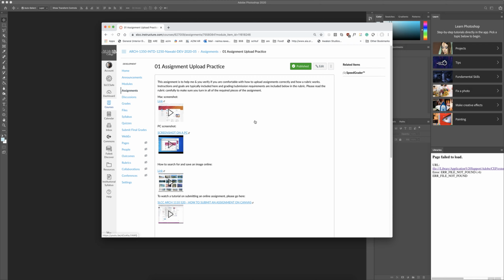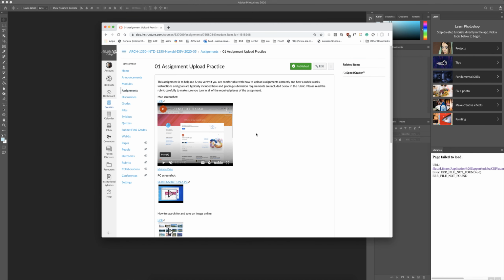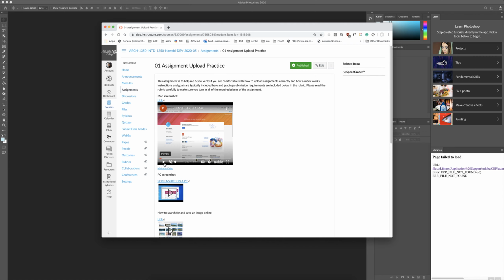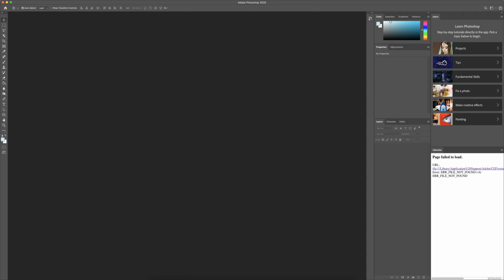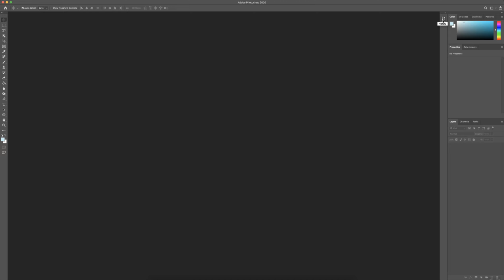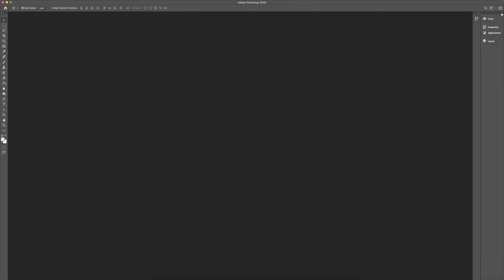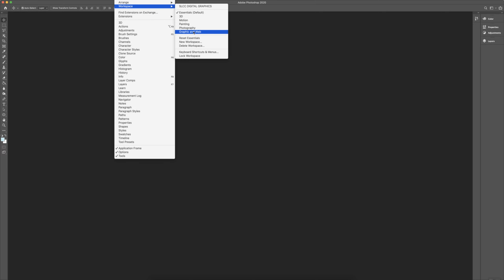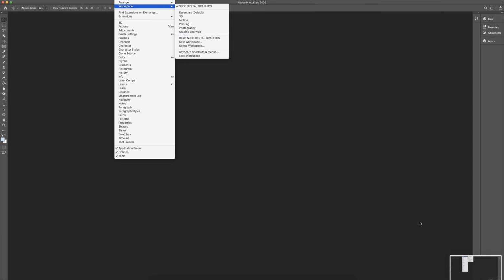MOD 2 - PHOTOSHOP WORKSPACE SETTINGS